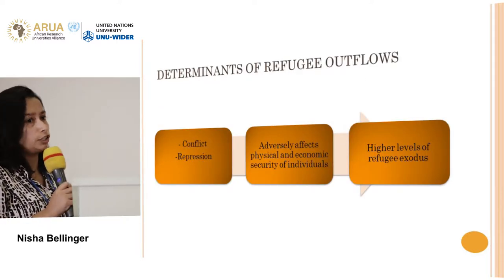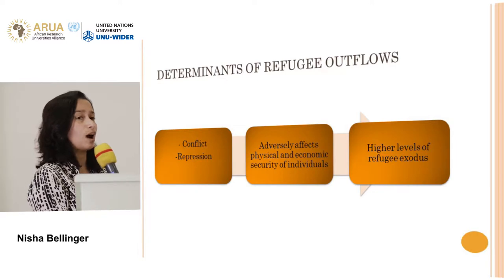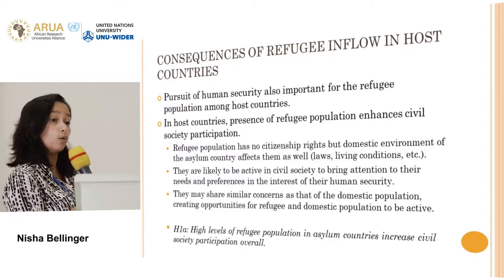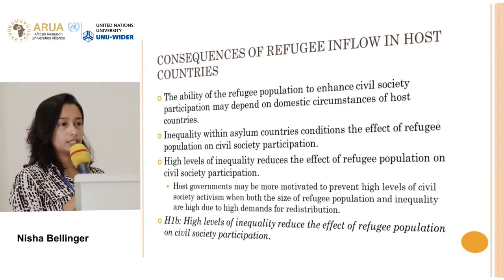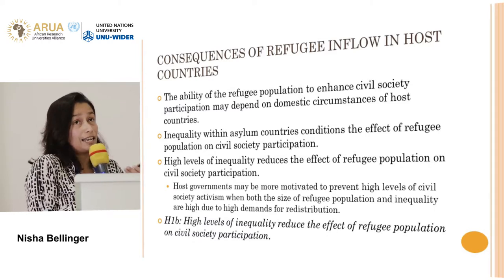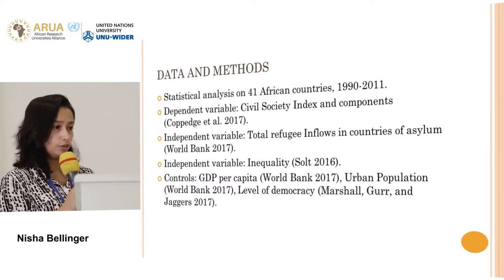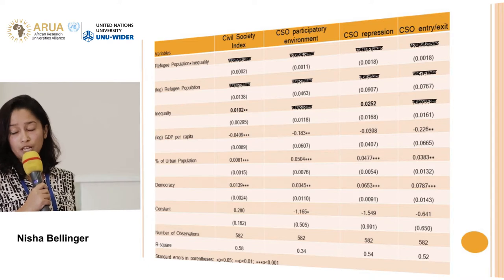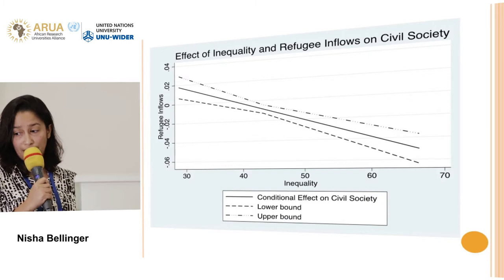Migration and mobility conference | Migration policy and governance II - Nisha Bellinger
Migration and mobility are key facets of our increasingly globalized world, posing challenges but also offering opportunities. For migrants, this may include economic and social mobility, as well as improved physical security and an escape from conflict, violence and persecution. While the impact of migration on both host and sending countries is a topic of considerable contemporary political debate, there is also ample research showing the benefits in terms of labour market outcomes, economic growth, as well as diversity and innovation.

This conference explored the relationships between migration, mobility, and development, with a focus on South-South movements and the African region. It brought together new and innovative research from economics and other disciplines that can inform broader policy-relevant debate and action.